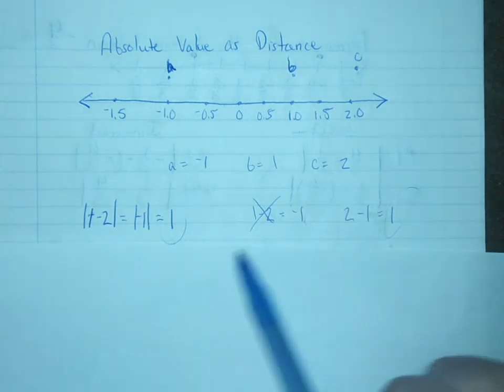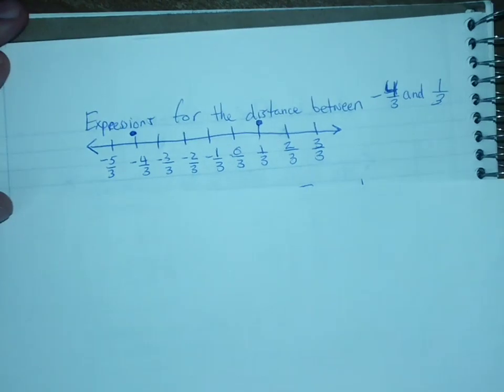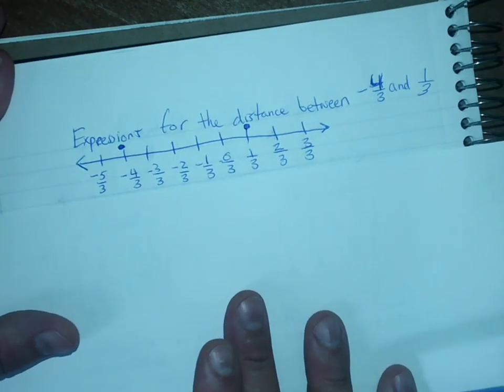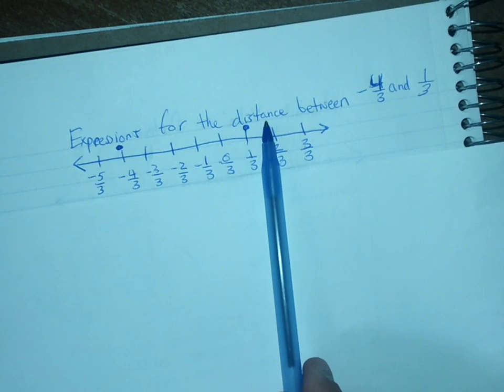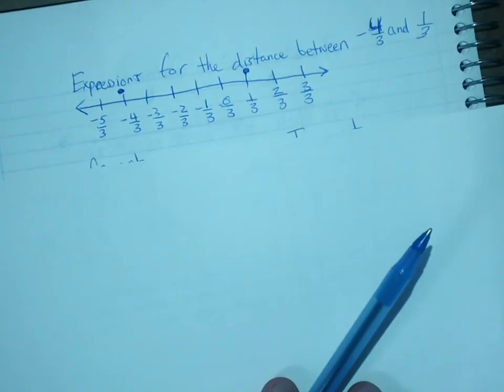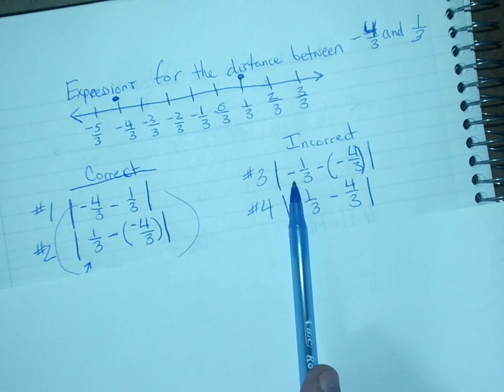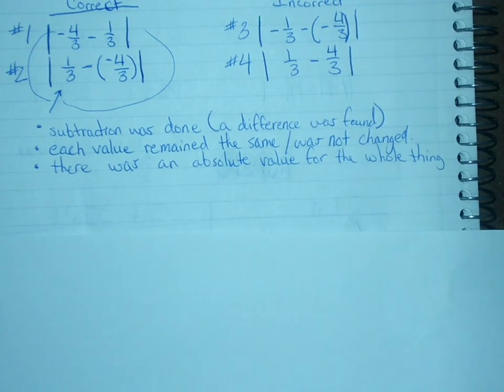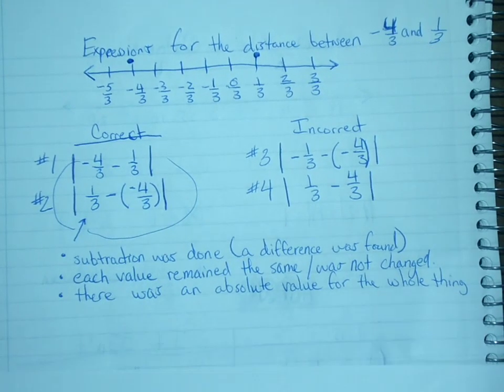absolute Value as a Distance: Mar 24, 2020 12:45 PM